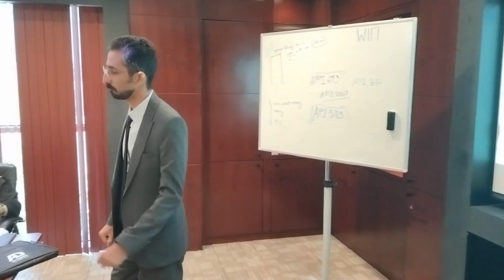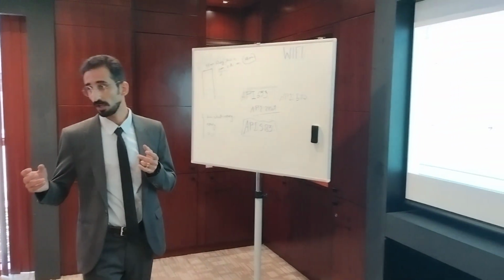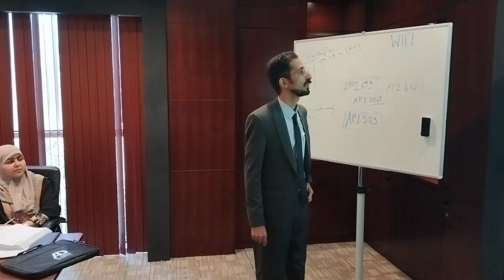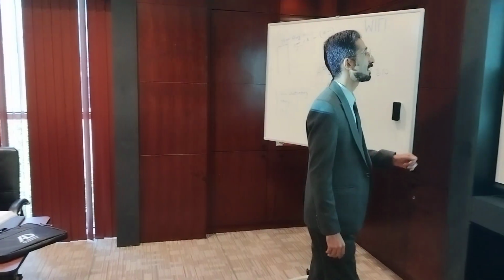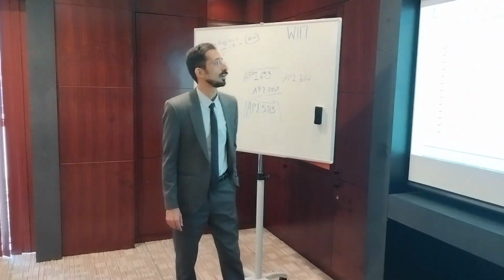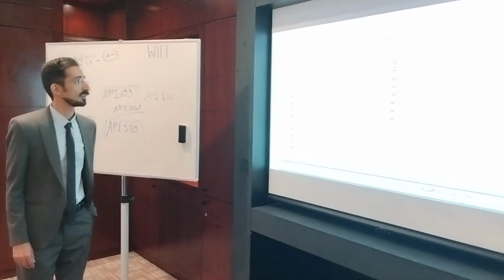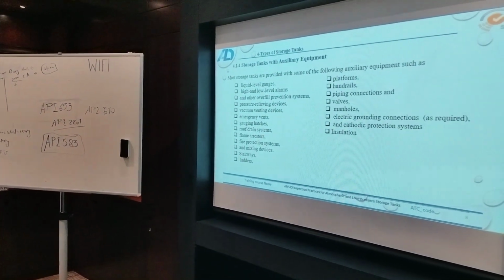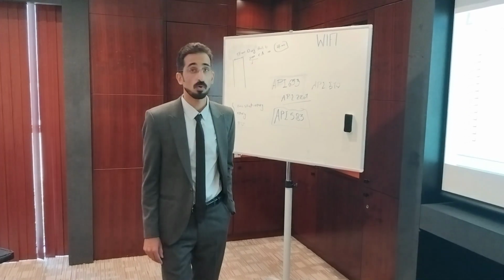Al Delma API 653 Training - Petrochina